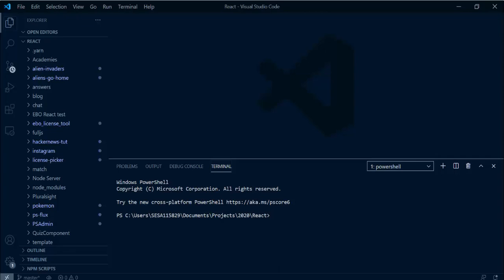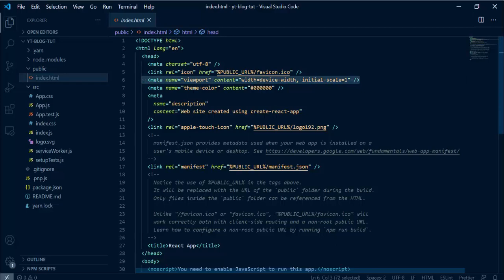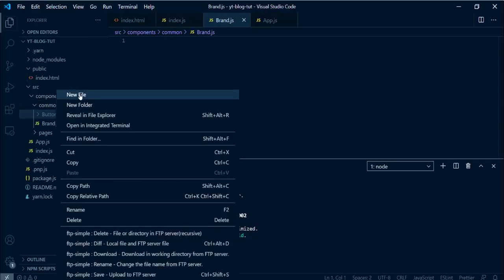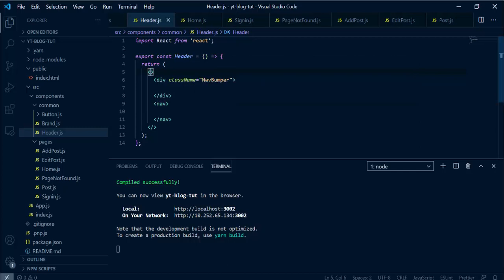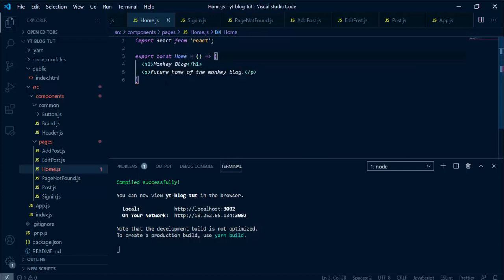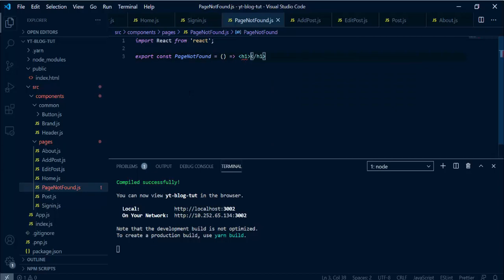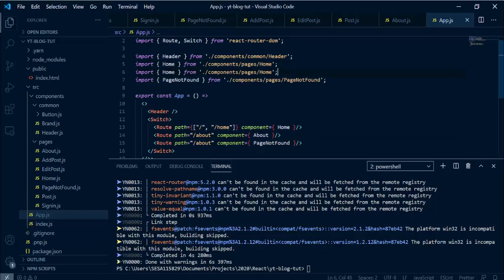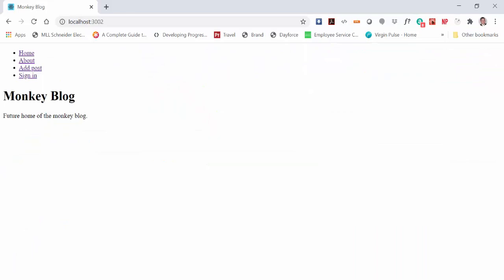How to Build a Blog Site: Part 1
In this video we setup the project using create-react-app. From here, we add a header and other content using react components. I also add react-router-dom to our module library, and add NavLinks to the header to get the app to start routing components. We end up with a very basic web app to build upon.

Time Hacks:
Creating File Structure 6:38
Create the Header 9:00
Create Home Page Component 13:56
Create About Page 16:38
Create PageNotFound Page 17:40
Add React Router 18:17
Add NavLinks to Header 23:19